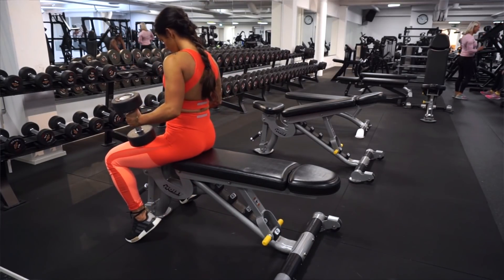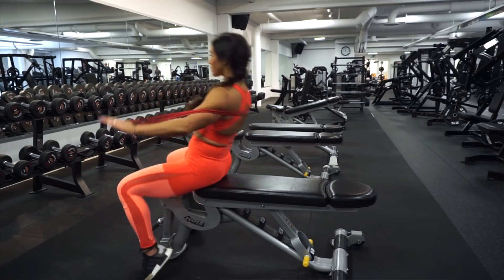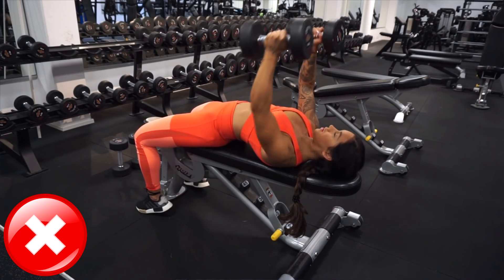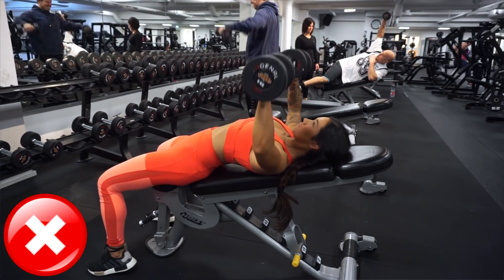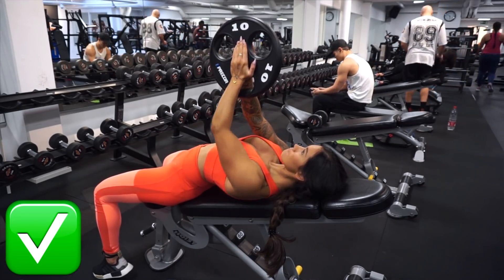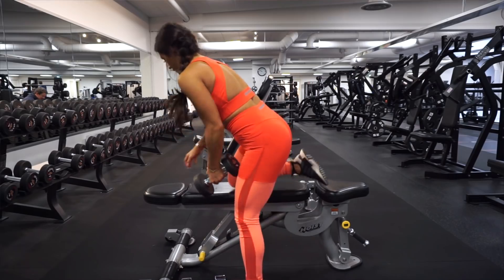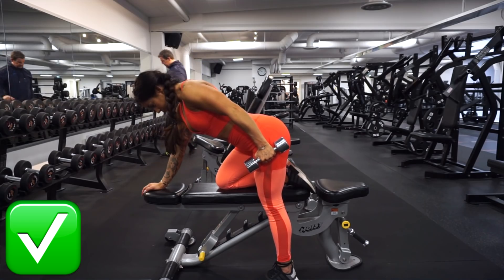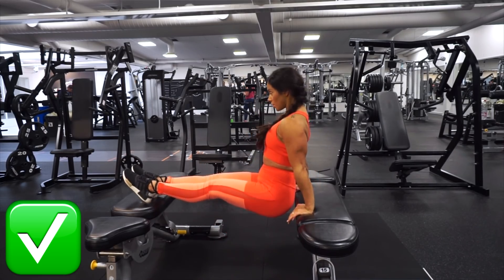7 Common Gym Mistakes For Chest & Triceps Training - And How To Fix Them!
In this video, I will show you 7 chest and triceps mistakes you MUST avoid in the gym!

1. Chest press DB 3 set x 10 reps
2. Flyes 3 set x 10-12 reps
3. Incline press DB 3 set x 12-15 reps
4. Incline narrow presses 3 set x 12-15 reps
5. Cable pull down w/ Rope 4 set x 10-12 reps
6. Triceps DB push back 3 set x 10 reps
7. Triceps bench 4set x 10-15 reps

SO... WHY should women train chest? 🤔 Do you know why it’s important? Do you train chest? Is this muscle usually falling down to the bottom of your schedule when you are planning your workout? Recognize yourself? I personally don’t train chest that often, but I have done it. 2 times a week before actually.. and because of that I now have a strong chest that honestly is helping me a lot when I train! I’m NOT saying that you should train your chest 2times/week!.. but I’m not saying that you should AVOID it completely either!! 🤚🏼 It can be enough with 1-3 exercises here and there!

So WHY should we train chest then? Chest training is a part of the muscular imbalance! If you train your back, shoulders, arm, core, and legs and avoid chest.. it can, in the long run, lead to a bad posture! The chest also includes when it comes to your posture 🤗  AND, when having a strong chest, that can also help you develop other muscles groups as shoulders and triceps! IF you are having problems with finding the right contact and squeeze, I’ve got your back on that one as well babes 😘

♡ Common questions ♡
♥ I edit my videos in Sony Vegas Pro + Filmora + Final Cut Pro X

♥ Gymshark